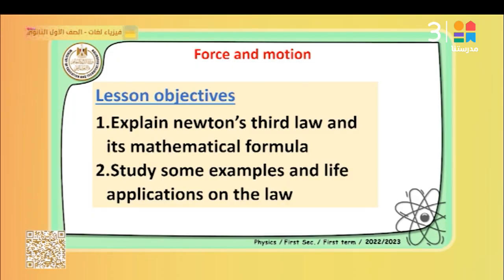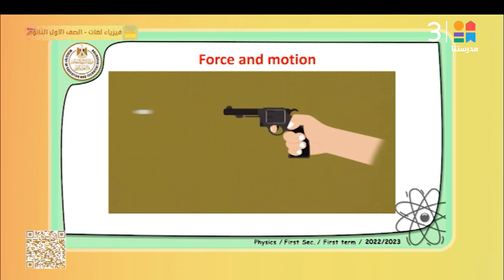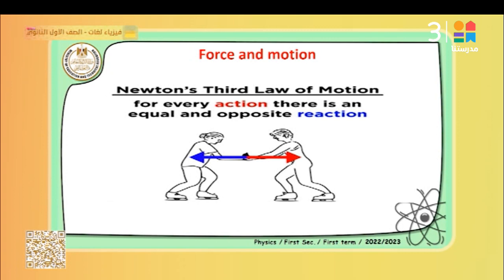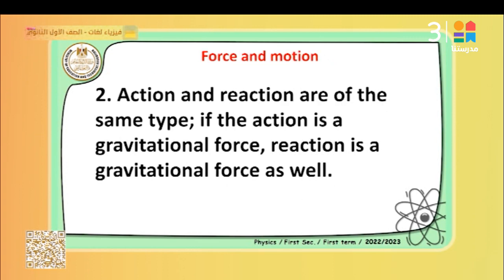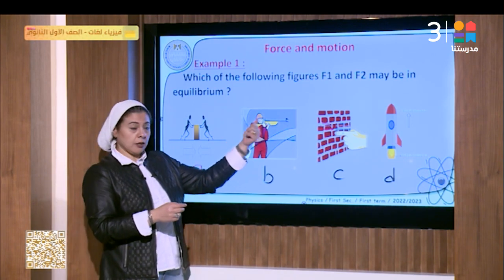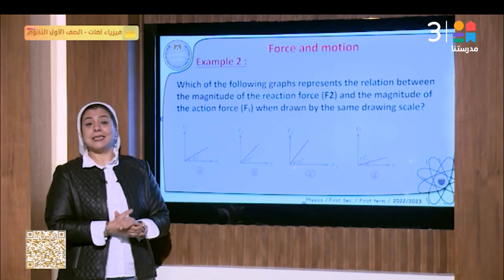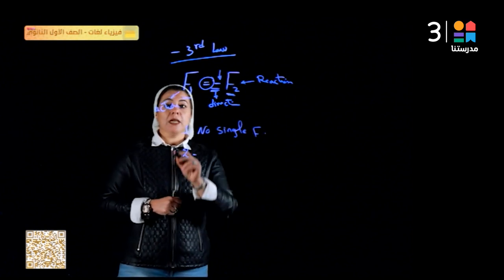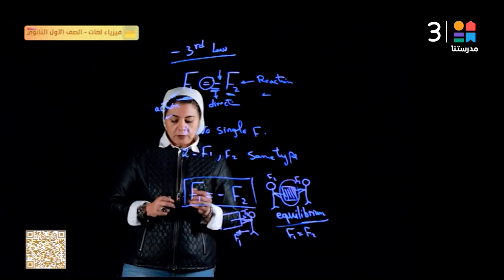الصف الأول الثانوي | Part2 - force to motion | فيزياء - لغات